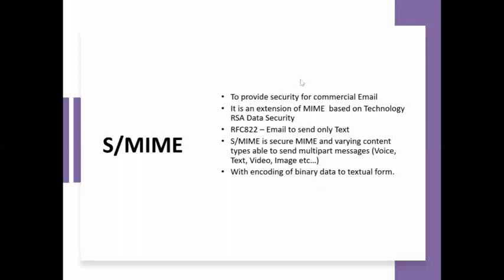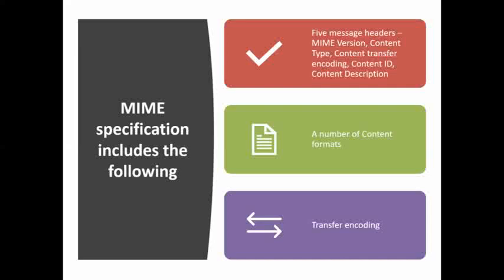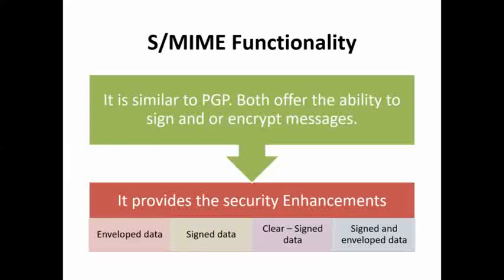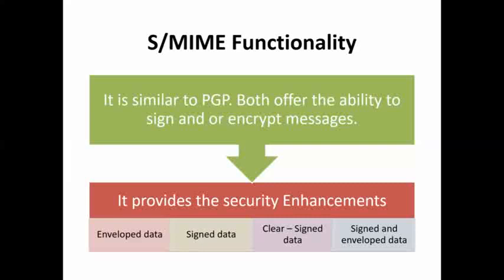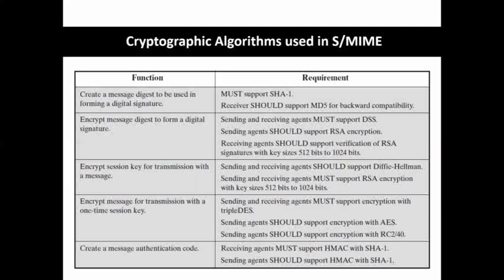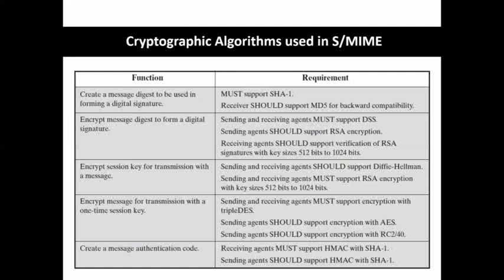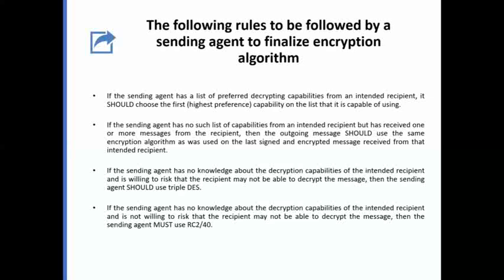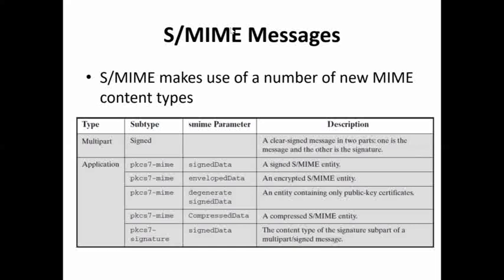Secure Multipurpose Internet Mail Extension-S/MIME Part1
MIME Header, Functionality and SMIME messages